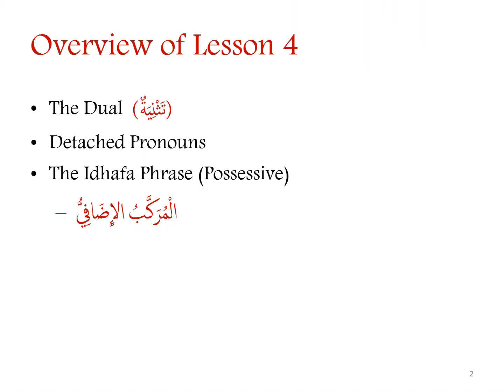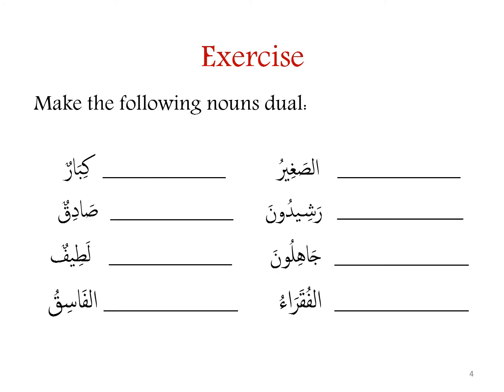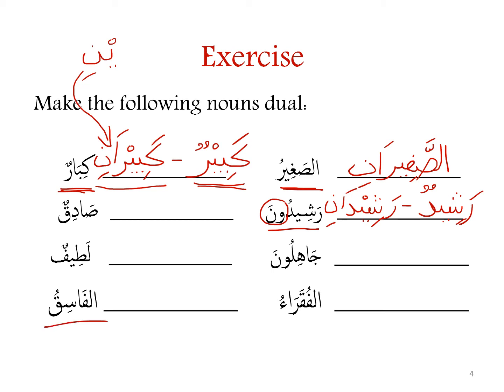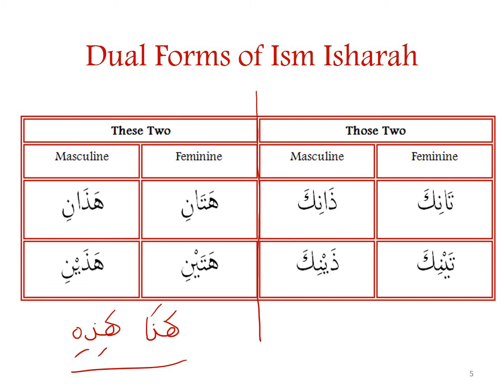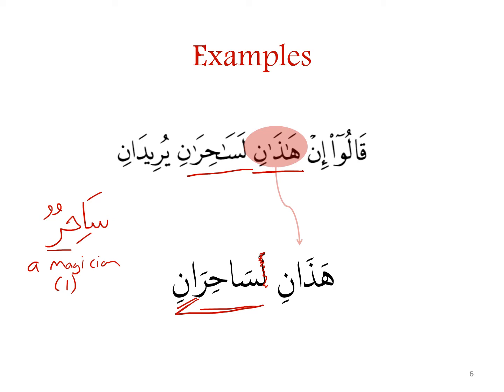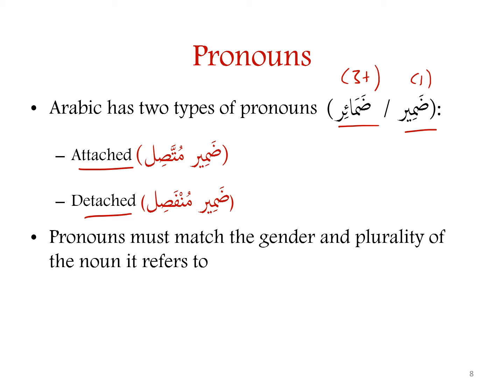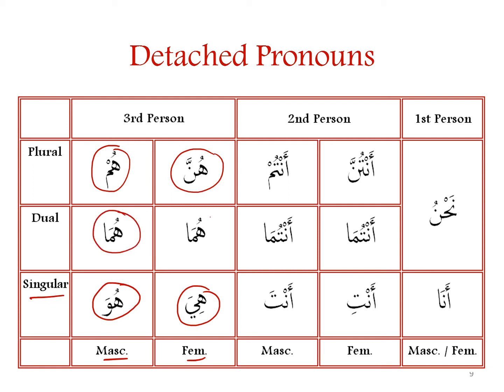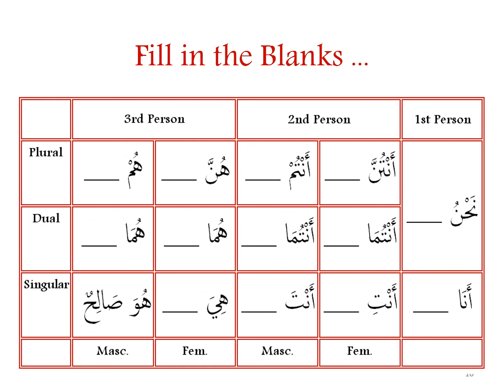Classical Arabic for the Holy Qur'an - Lesson 4A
This online course will cover all the sciences of Classical Arabic from a beginners to an advanced level of profiency. These prerecorded lectures can be watched and studied at your own pace with the hopes that the student, upon successful completion will be able to read and understand the Holy Qur'an in its original Arabic language as well as have a working knowledge of the relevant grammatical concepts.

This is part A of the fourth lesson which will look at the dual noun and the conjugation of detached pronouns.